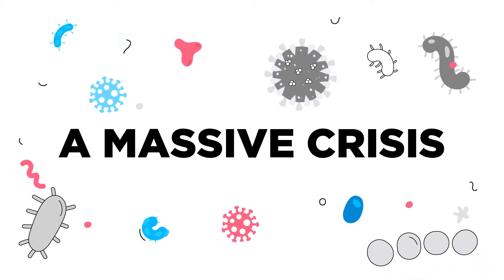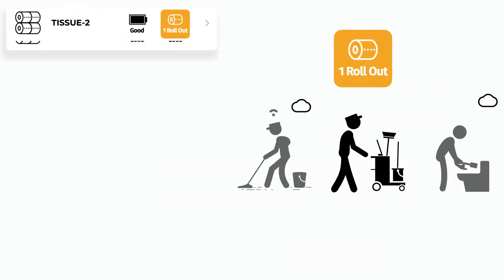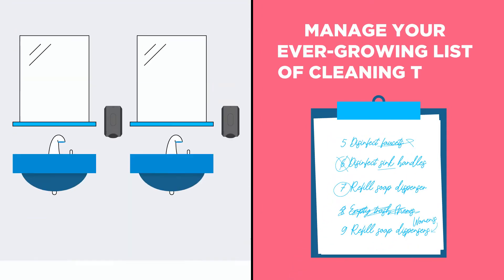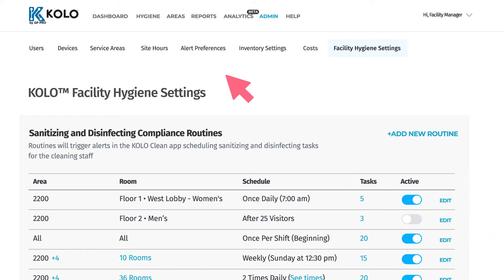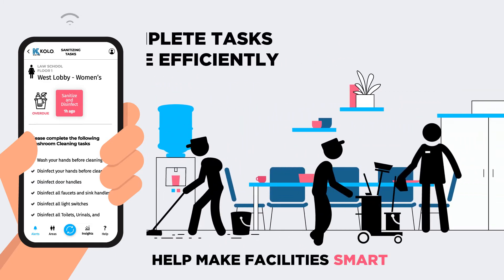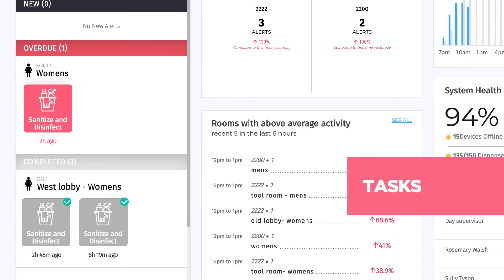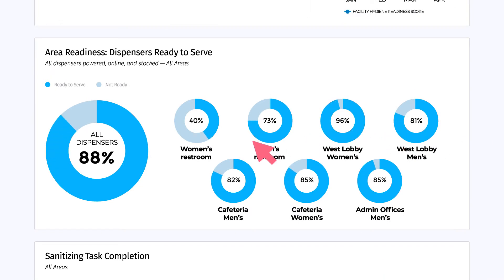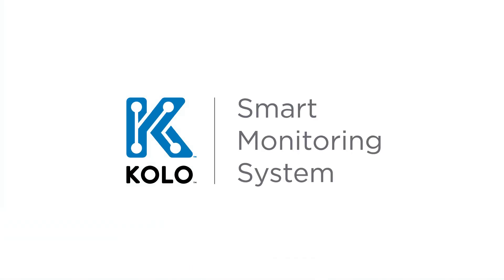New Data Driven Cleaning – The KOLO® Smart Monitoring System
Updated in response to the COVID-19 pandemic, the KOLO® Smart Monitoring System includes new features to help make facilities safer and improve custodial efficiency. Now, facility managers can create customized cleaning checklists for key usage areas. Informed by CDC and OSHA guidance, these KOLO® System updates help managers monitor sanitizing and disinfecting tasks. A hygiene dashboard empowers tracking of key performance indicators.